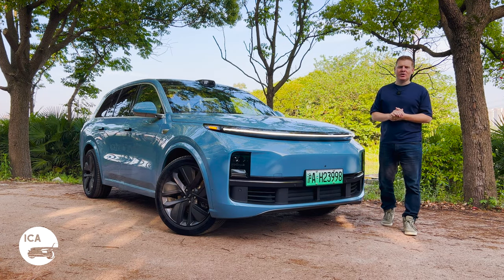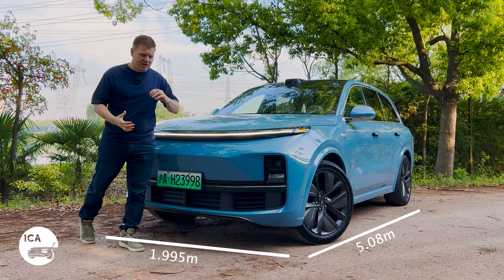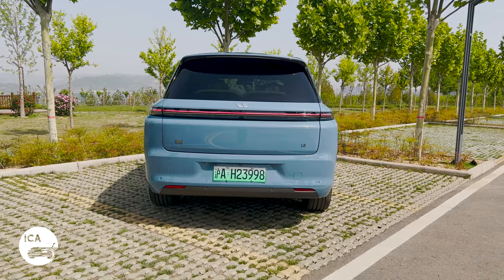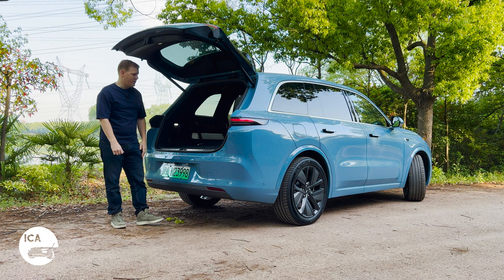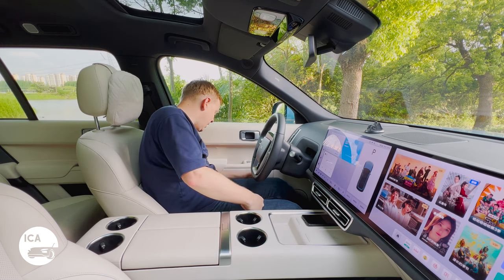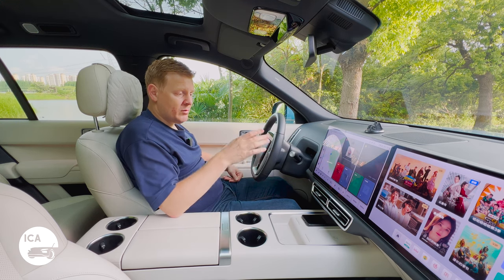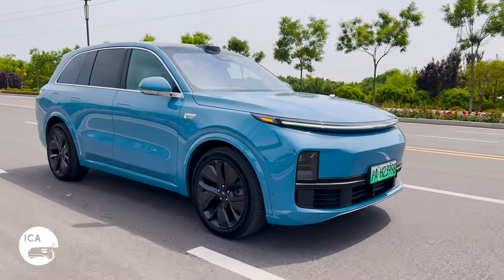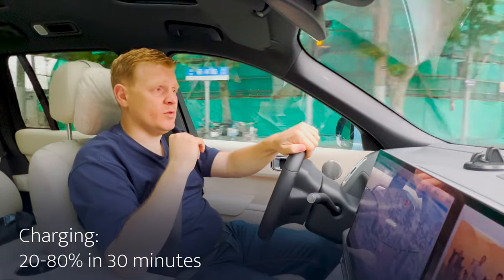If Carlsberg Made SUVs... - Li Auto L8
Li Auto has only made four cars in its short history and they've all been rather excellent. The L8 is their third model and sits between the near-identical L7 and L9. As a six-seater, extended range electric vehicle (EREV), and an SUV, its appeal to family-focused Chinese consumers can barely be understated, offering the range of a combustion engined car with the convenience and comfort of an electric car, with the obvious benefits of being eligible for a green number plate in most Chinese cities. But the talents of the Li L8 go far beyond a beautifully refined drivetrain, for it's also an incredible family vehicle offering comfort, tech, and entertainment for everyone.

We put one through our most comprehensive test yet, driving over 3,000km from Shanghai to Xi'an and back, to find out why it's so popular.